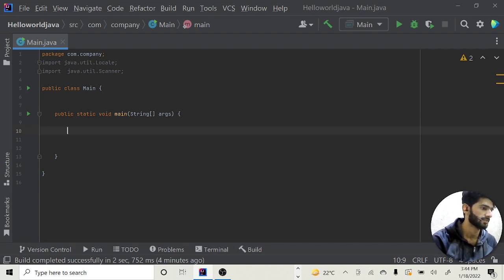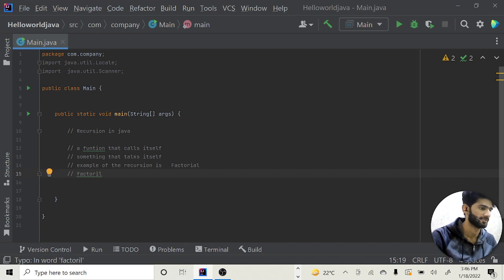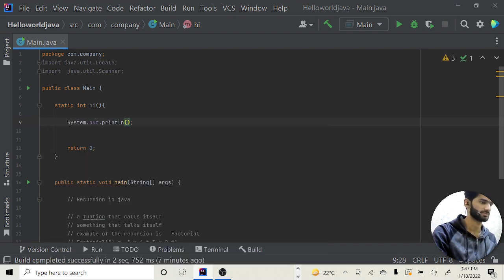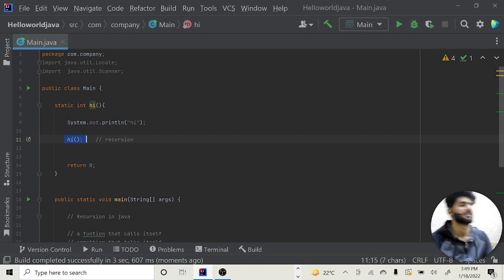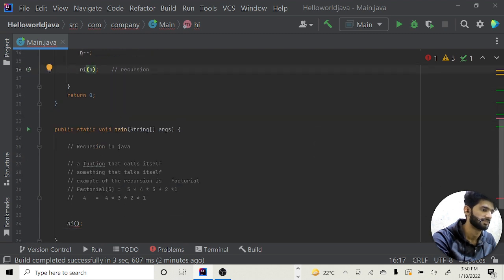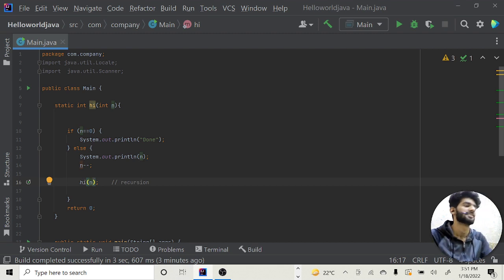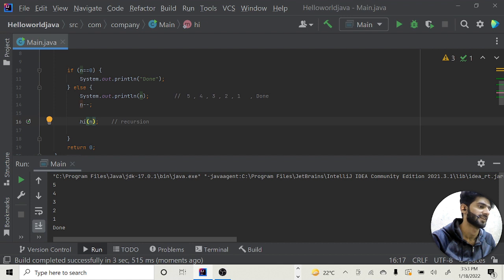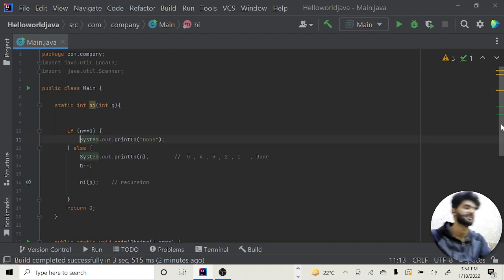Recursion in java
Java Recursion: In this video we will see what is recursion in java. Java Recursion occurs when a function calls itself. We will see some practical applications of Java Recursion in this video including factorial calculation and finding a term in Fibonacci series!